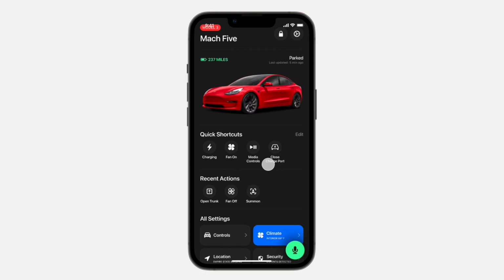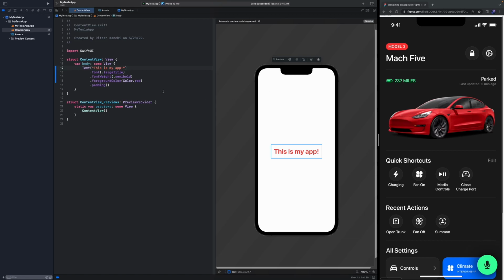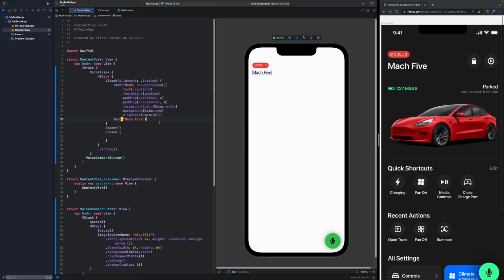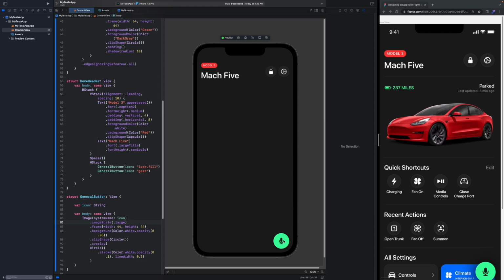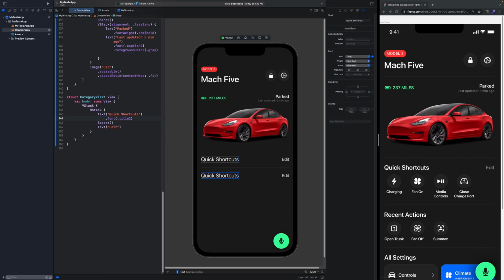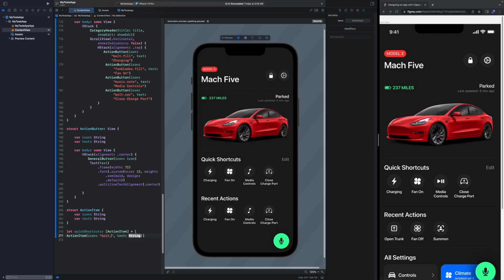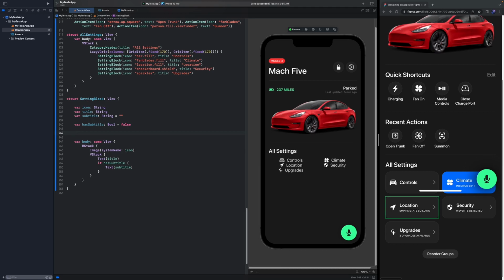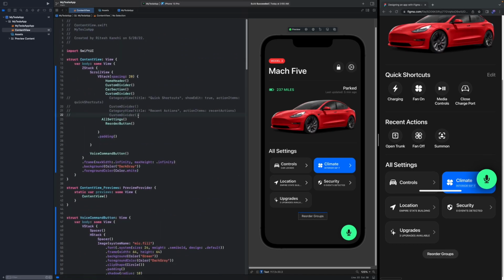Designing an app with Figma and SwiftUI - Part One | STEMpump Camps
In this camp, we will be designing an app using Figma and SwiftUI.

We'll start off in Figma, creating an interface for our app, with a few interactions. Then, we'll jump into Xcode and start coding out our app with SwiftUI. By the end, we'll have a full-fledged app design you can interact with. This camp isn't about functionality, but the design behind apps.

By the end of the camp, you'll be able to:
- Use Figma to design app interfaces
- Create interactions in Figma
- Learn the basics of SwiftUI
- Program app designs with SwiftUI